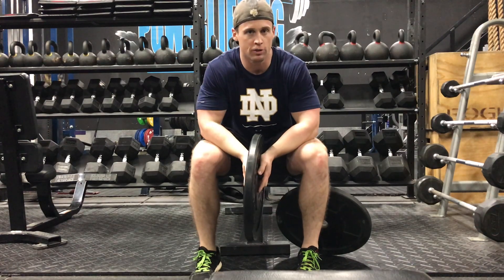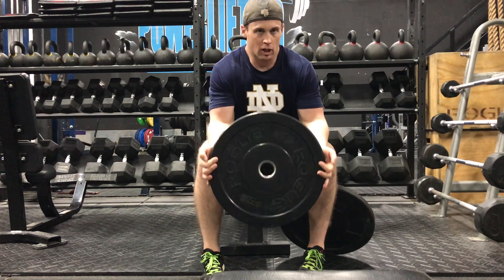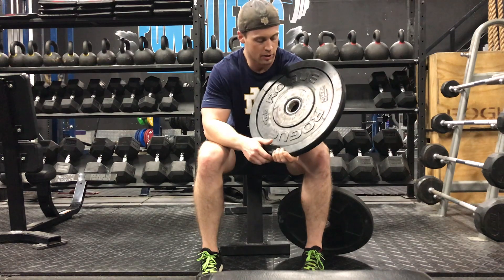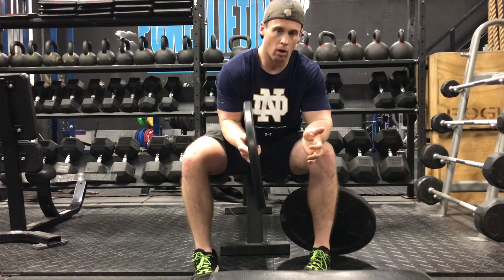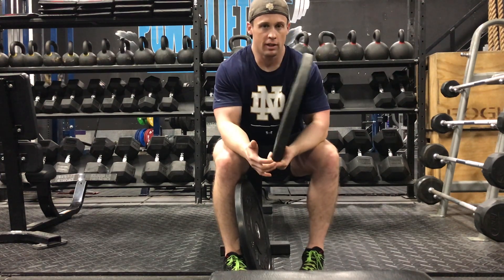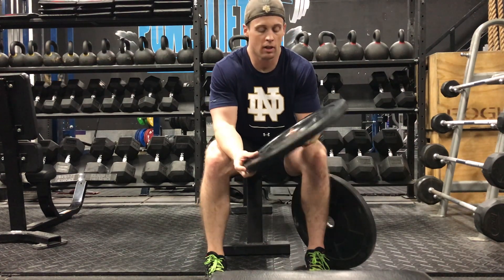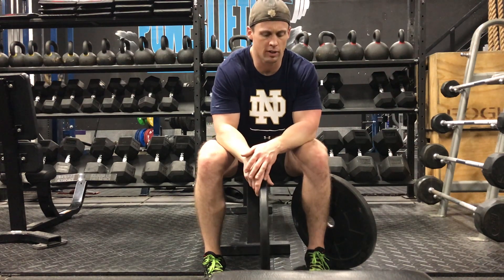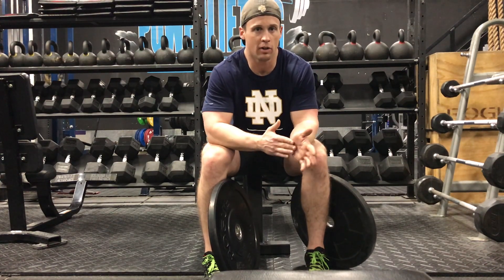EP.93 | Inspect Your Bumper Plates Regularly!!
Do you inspect your bumper plates/discs on a regular basis?  Most of us probably don't pay much attention right?  That is, until something breaks!

If you want your plates and other expensive equipment to last well into the future, it is imperative to implement proper etiquette!!

Learn how you can get more out of your equipment by watching this video and reading the entire article at: